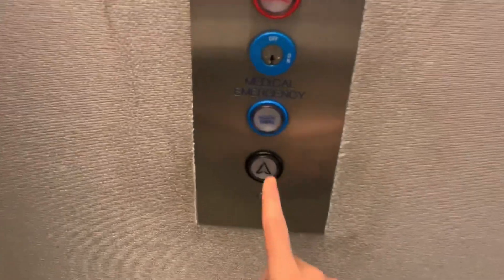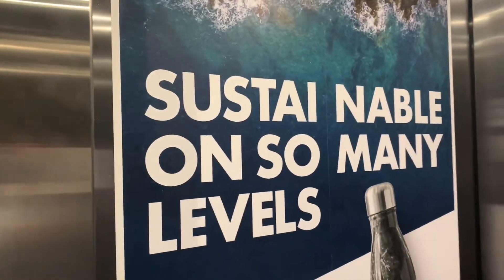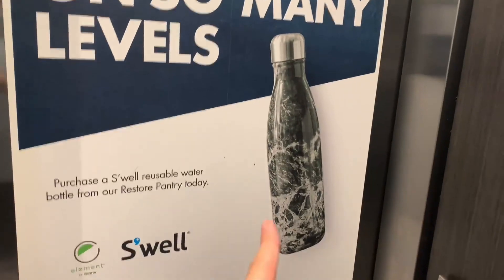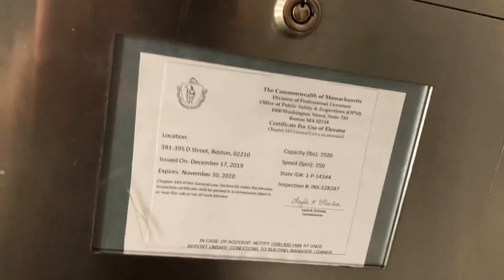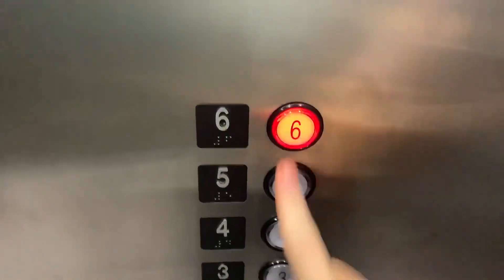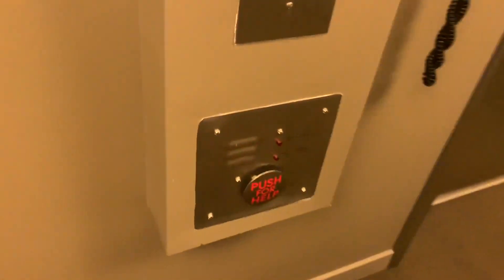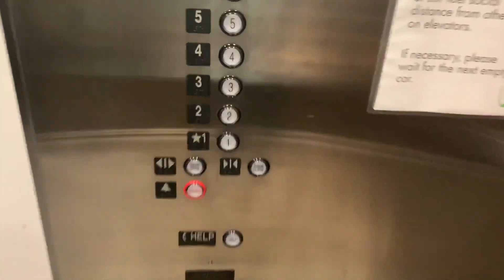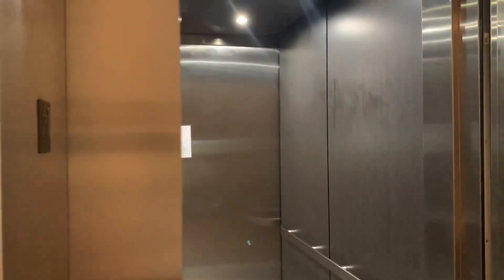(2020) KONE Traction Elevators at the Element by Westin-Boston Seaport, Boston MA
(Taken 7/15/2020 during the COVID-19 pandemic)

I apologize for a lot of editing on this.

Other than that, these run nicely.